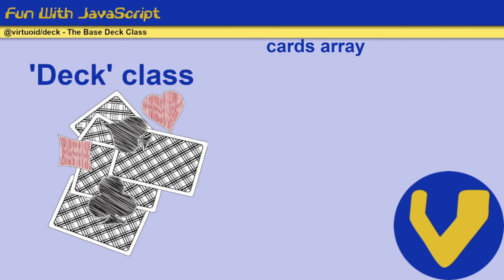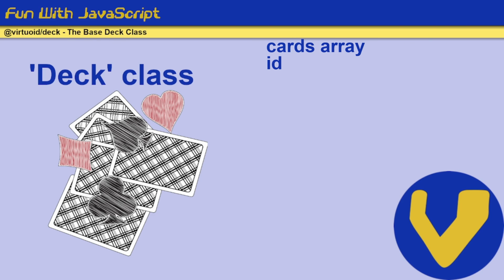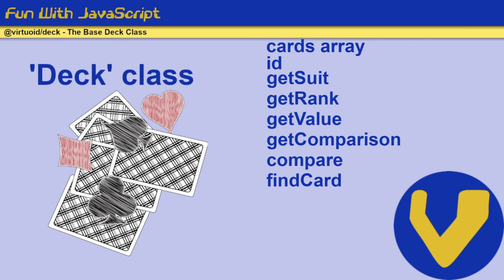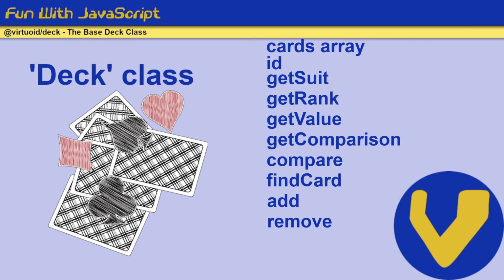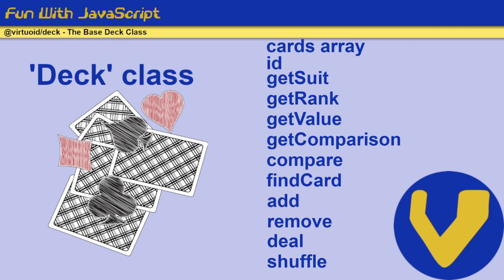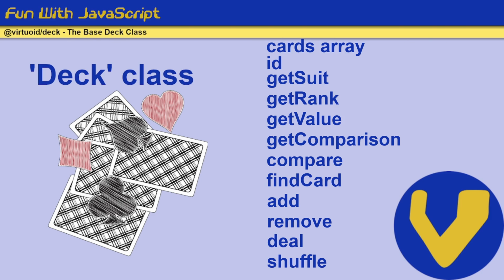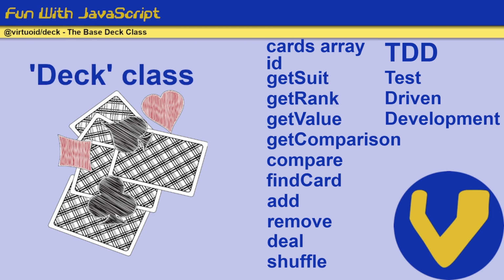FWJS - Deck class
Hi all my JavaScript friends, and welcome to video #1 in our series on the base 'Deck' class. I've created the base 'Card' class and the 'StandardCard' class, and now it's time to create a class that actually uses them. In this video, I introduce you to what a 'Deck' is, the properties of one, and the behaviors we're going to expect from it. Once we're done here, then it will be time to create an actual game!